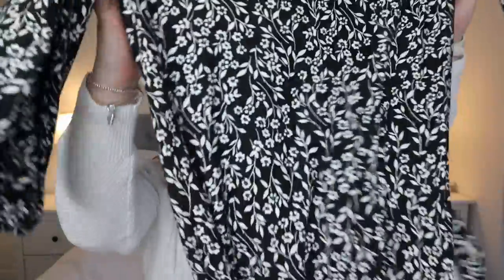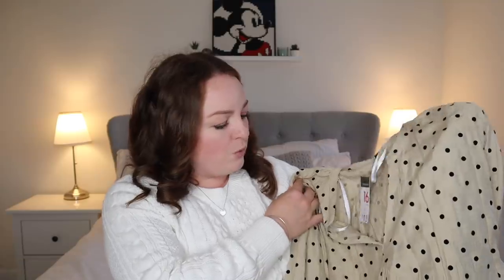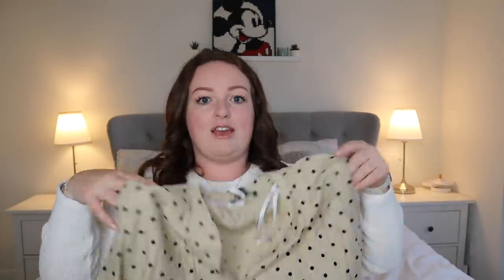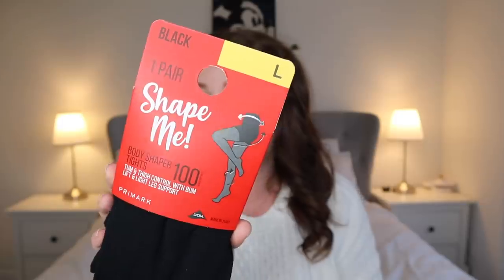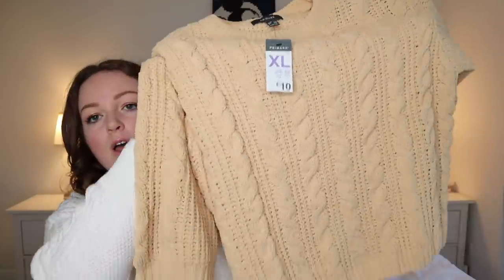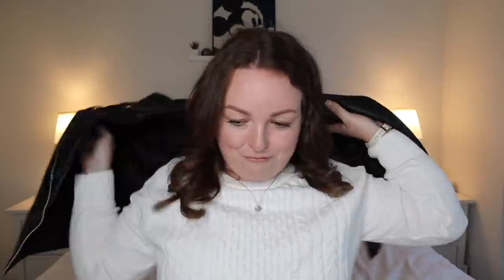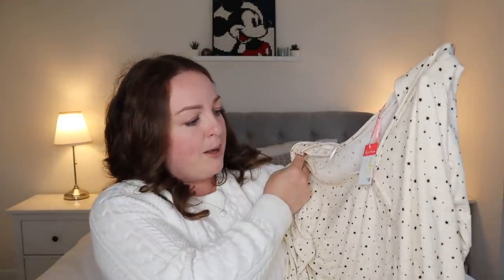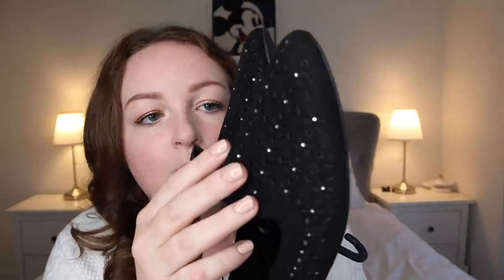PRIMARK HAUL • AUTUMN/WINTER 2021 🍂 fall transitional pieces, shoes, accessories & what's new in?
I love Primark all year round but I LOVE the seasonal transitional pieces you can find for autumn/winter. Let me know if you've come across any gems this year so far! B x

‣ Itch Pet • monthly pet flea & worming subscription (1st month free + Amazon voucher)